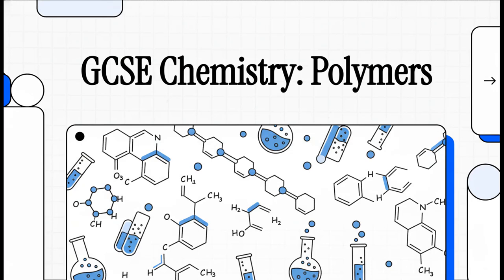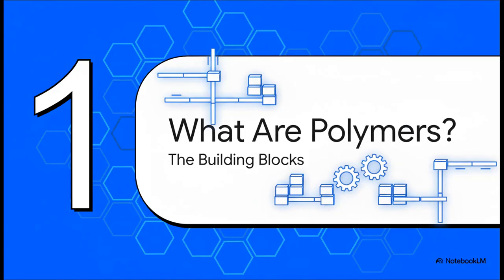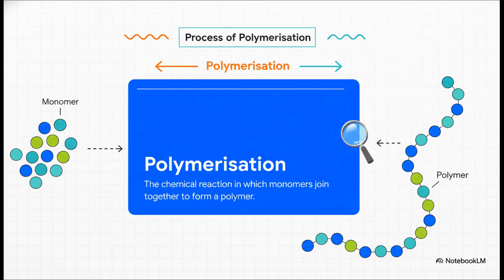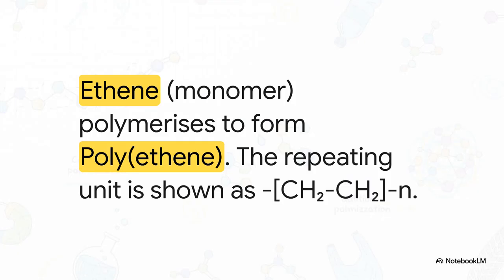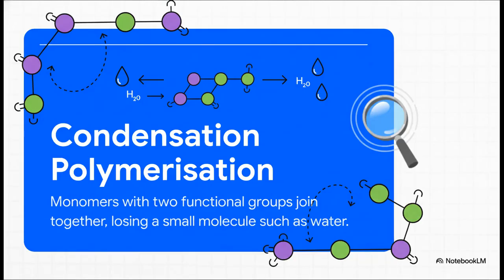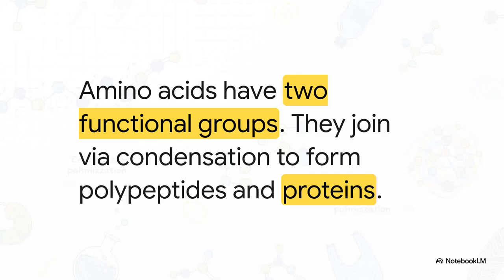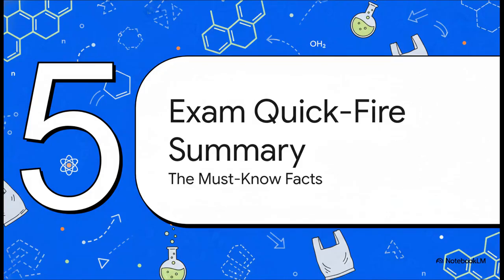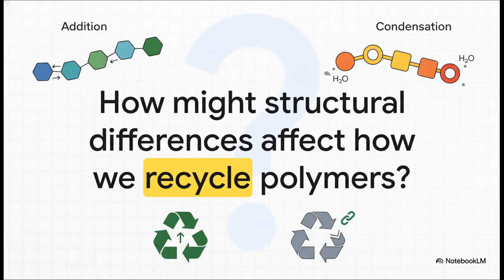AQA GCSE Chemistry 7.3 Synthetic and naturally occurring polymers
7 Organic Chemistry
7.3 Synthetic and naturally occurring polymers